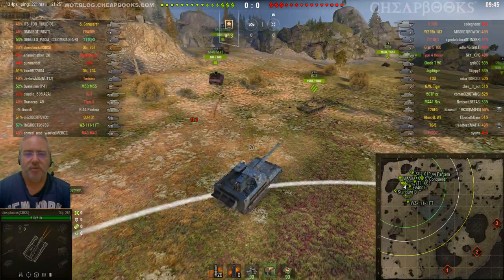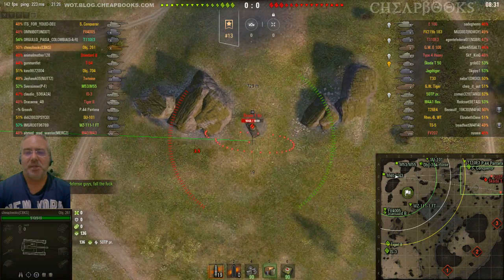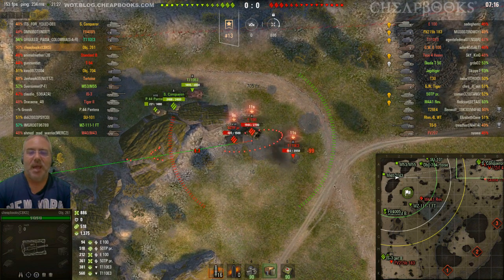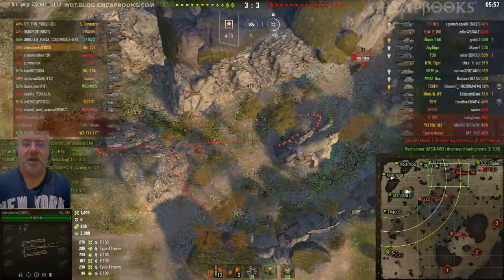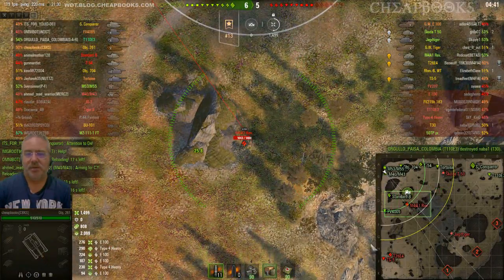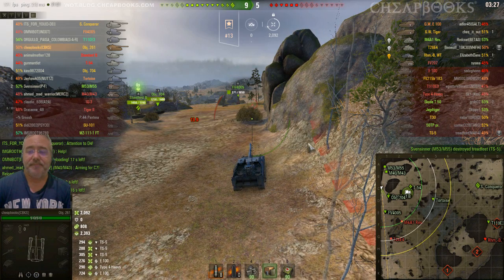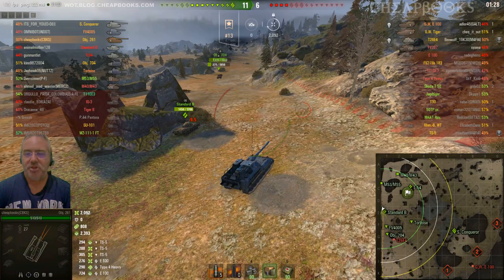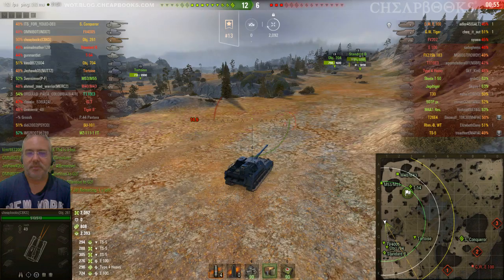Obj 261 2700 Damage 2400 Stun Karelia